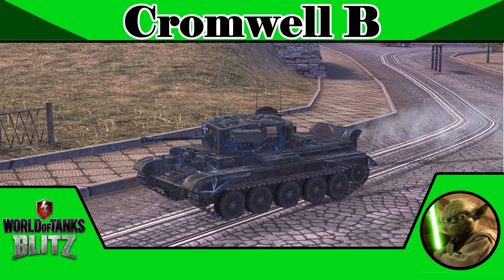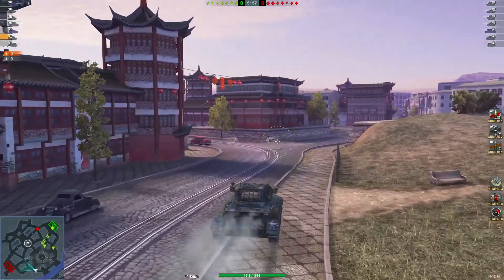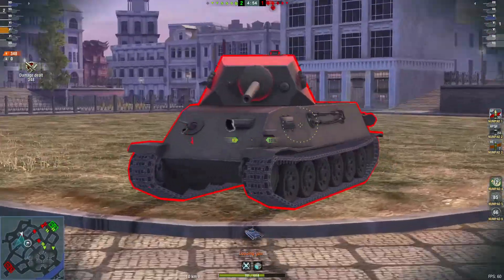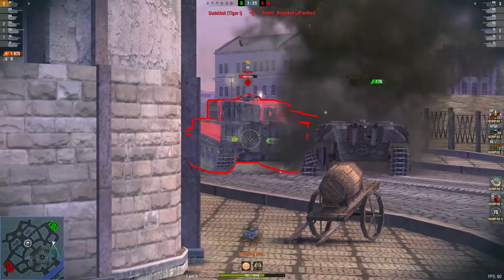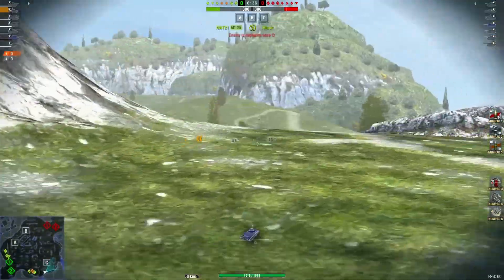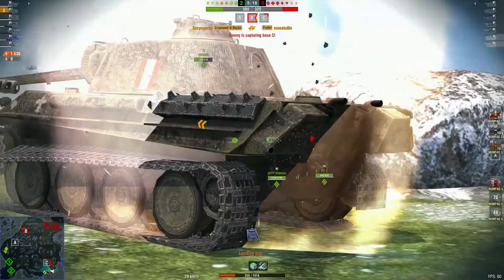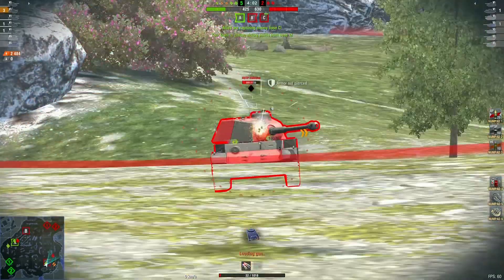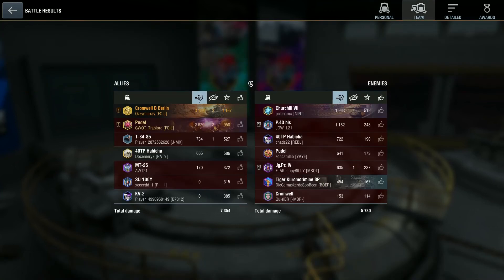Cromwell B - World of Tanks Blitz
Thanks to R_o_d_r_i_c_k and Ozzymurray for your replays of the Tier 6 Medium Tank the Cromwell B.

Please if you do not have anything nice to say please do not comment, also keep all comments respectful Thanks.

Please send your replays of Ace Mastery games and any great ammo racks and epic rams to my Discord channel (link below, preferd if possible) or to my email